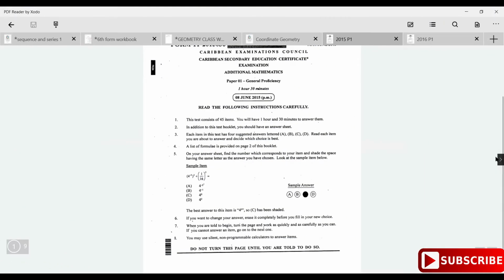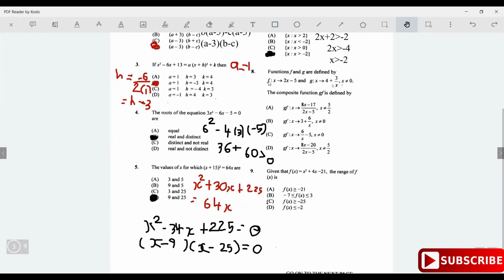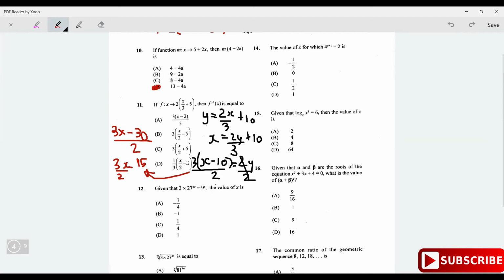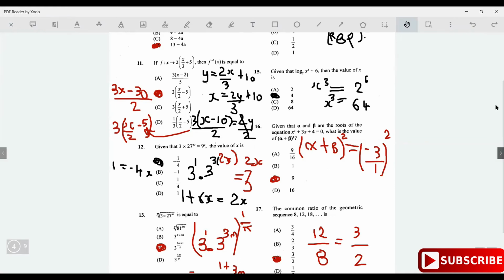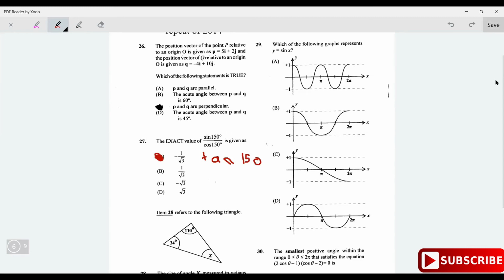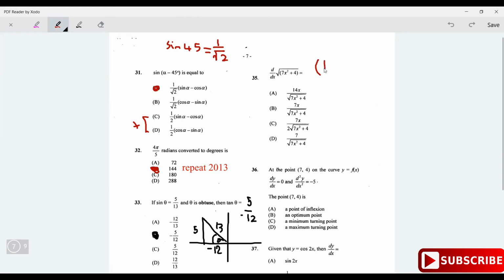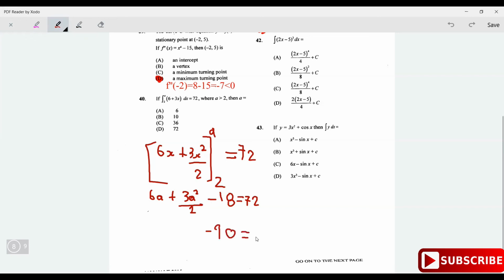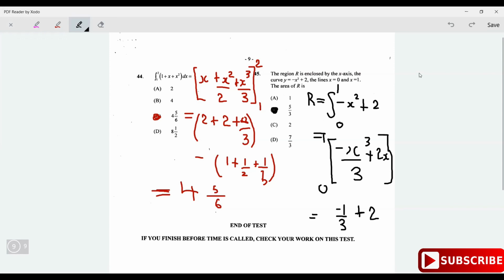CSEC ADDITIONAL MATHEMATICS|JUNE 2015|PAPER 1|MCQ PAPER